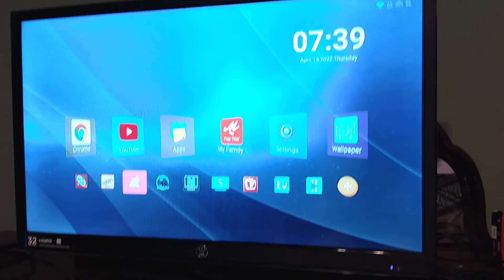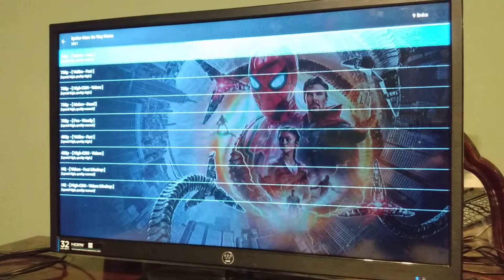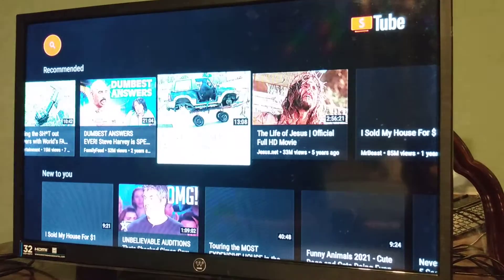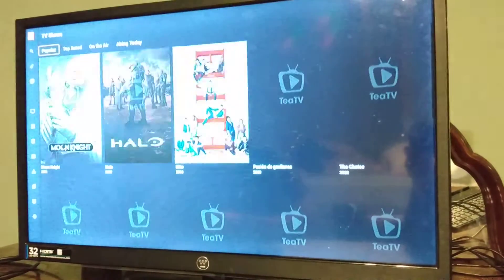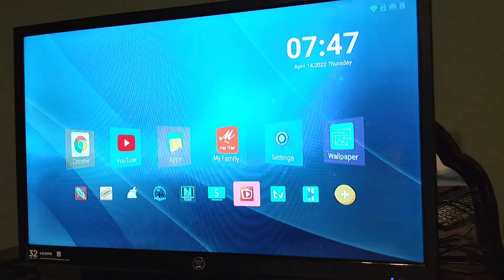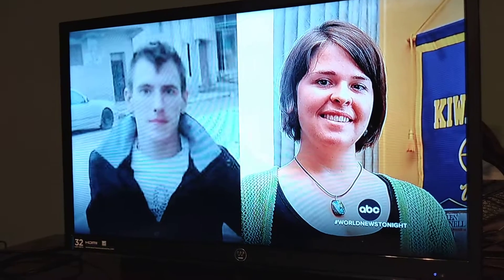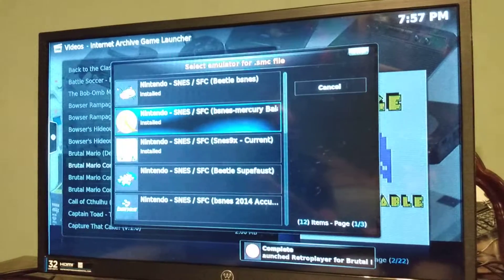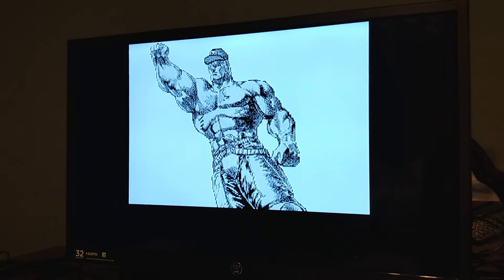April 2022 box instructions